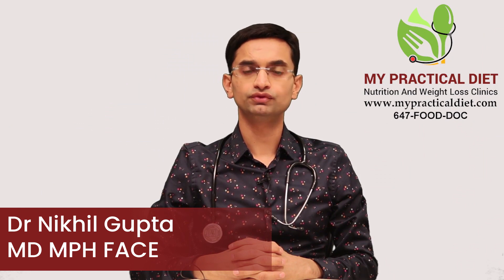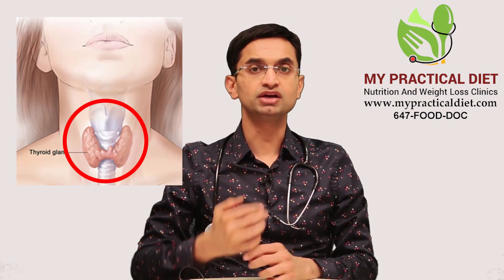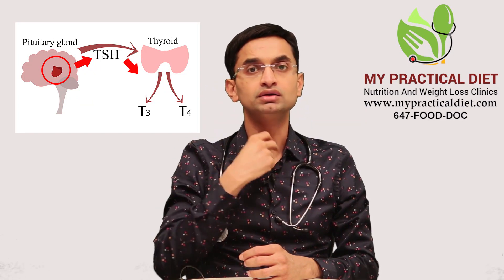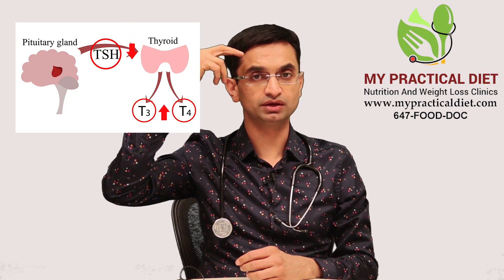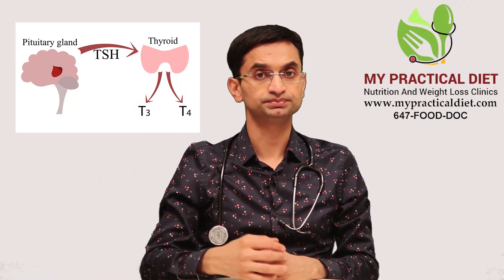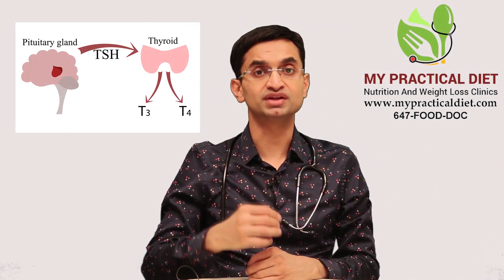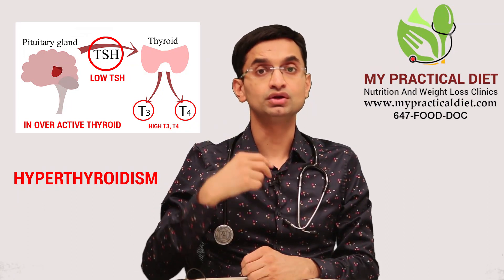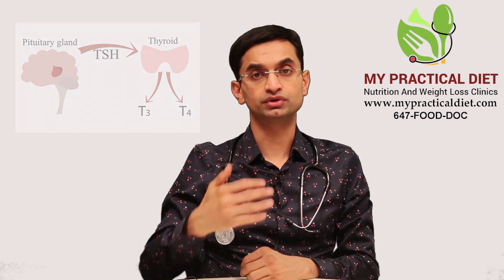Hypothyroidism or Hyperthyroidism? Thyroid Function Test Results explained - Dr. Nikhil Gupta MD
Thyroid test results can be confusing - Dr. Nikhil Gupta provides a simple explanation to helps you understand your  thyroid results in 3 common scenarios
- normal thyroid function
- underactive thyroid (hypothyroidism)
- overactive thyroid (hyperthyroidism)

My Practical Diet Nutrition and Weight Loss Programs - Medically Supervised by Doctors and Registered Dietitian
Greater Toronto Area (Brampton, Markham, Online)